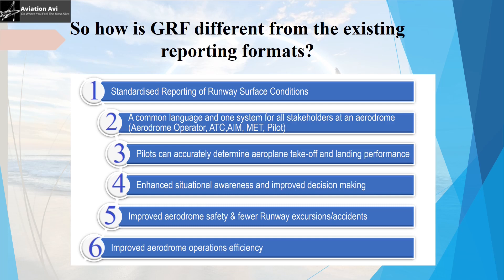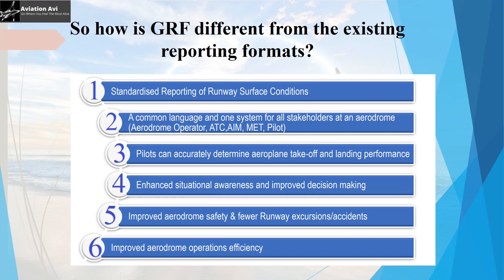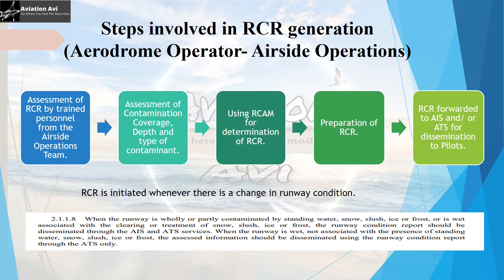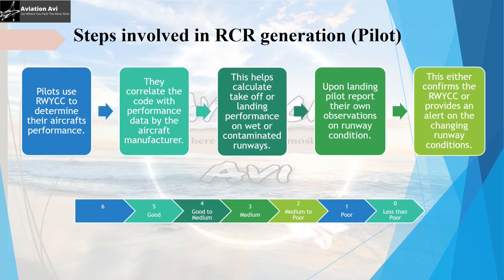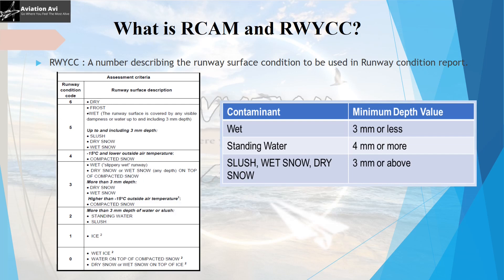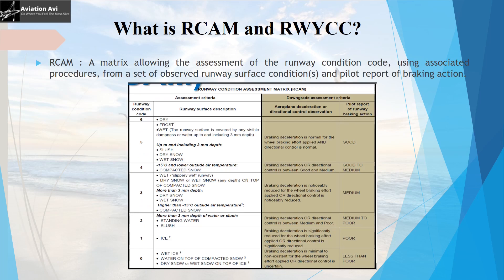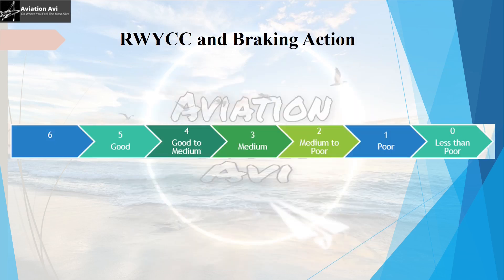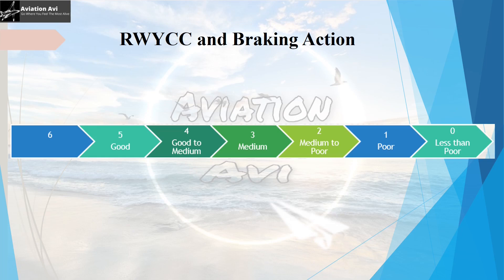Global Reporting Format: Part 1 I Runway Condition Reporting I RCR I GRF I RCAM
This video is an introduction to the Global Reporting Format.

Lets meet up on :

AviationAvi.com